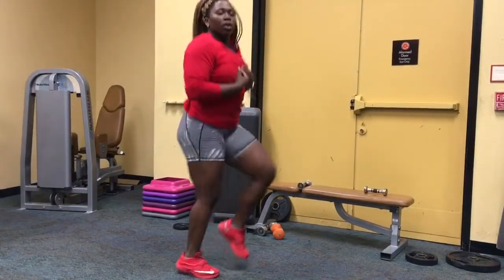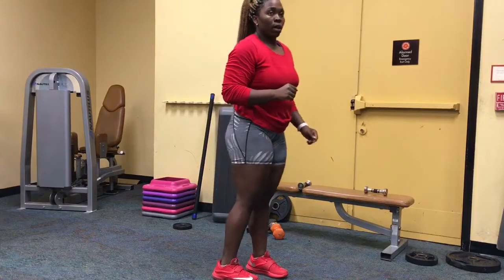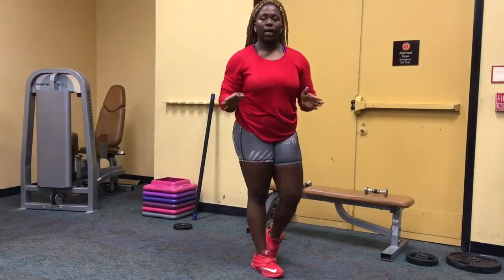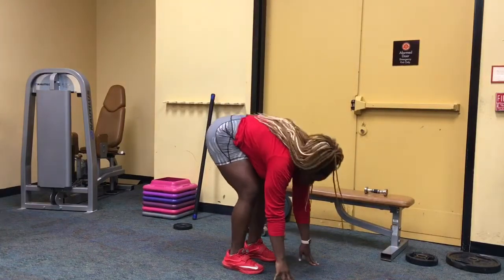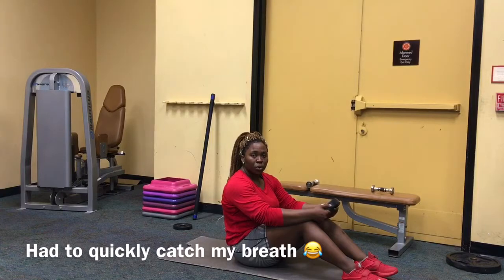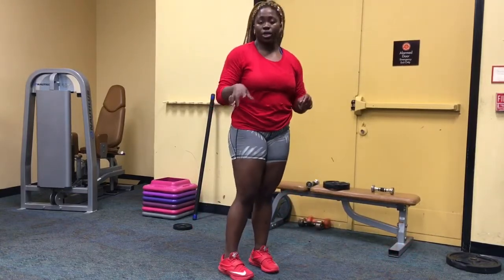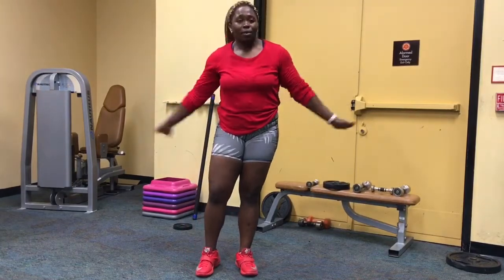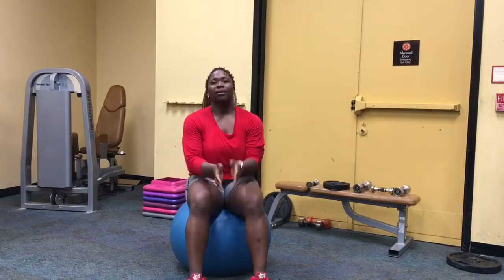EASY at Home Workout!!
Minimal Equipment at home Workout for those who just can’t make it to the gym or just prefer to workout in the comfort of their home.
Great way to get the heart rate up and work those muscles.

Try it, Comment, Share it and Save It

60 sec Jog in place
30 second body weight squats
30 second jump squats
30 second jump lunges
30 second skaters
30 second glute bridges
Repeat for 4 rounds.
1 minute break after every round

10 burpees
20 sit ups
20 Russian twist
30 second jumping jacks
30 second highs knees
1 minute break after every round.
100-300 jump rope reps to finish off cardio.